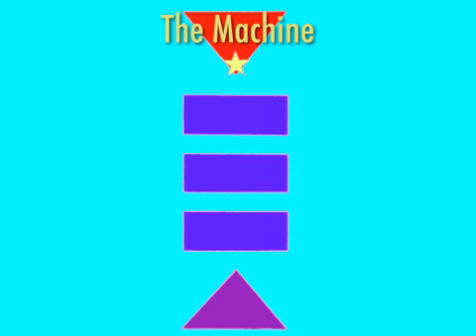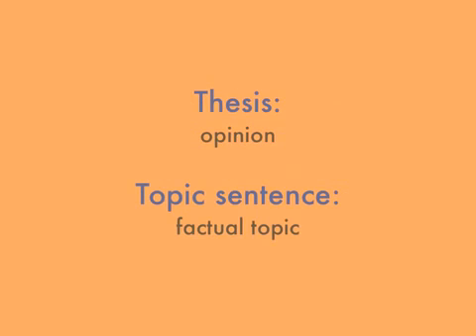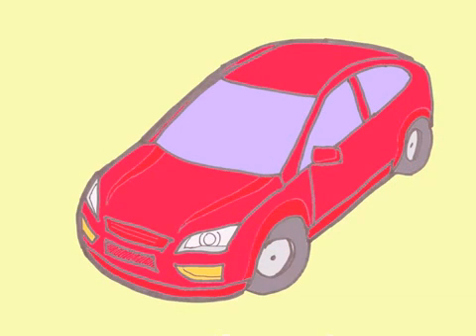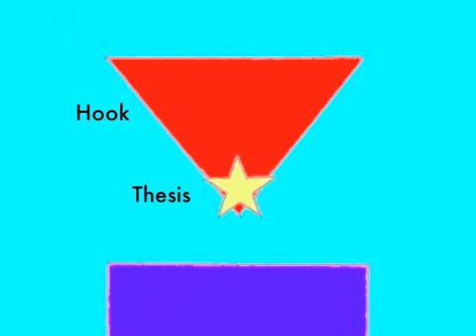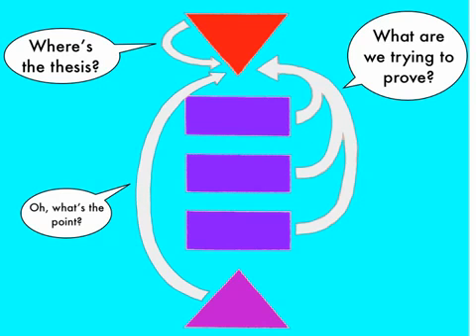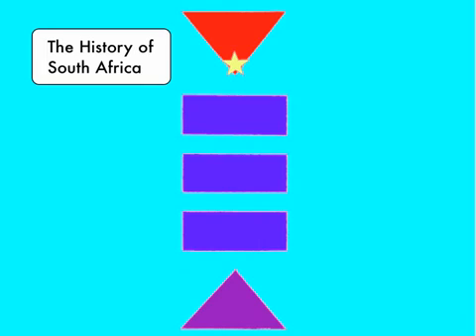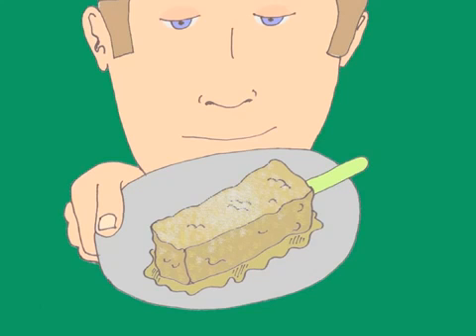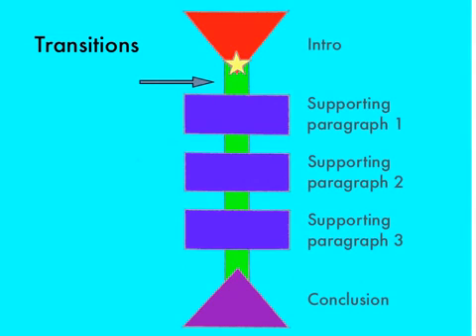One way to organize your essay (Mr Sato - US video "The Machine")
Essay writing tutorial ideas